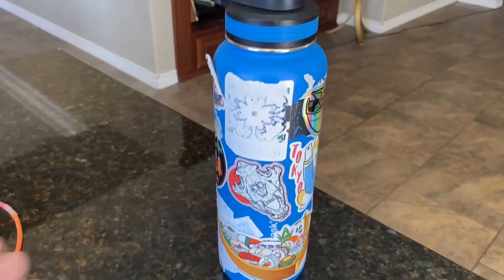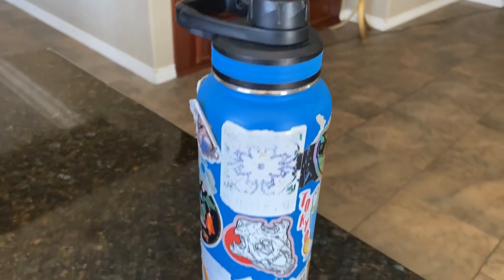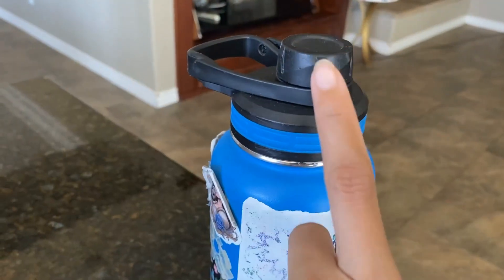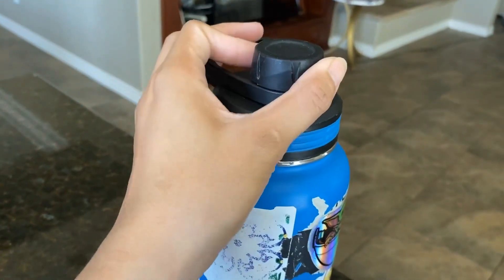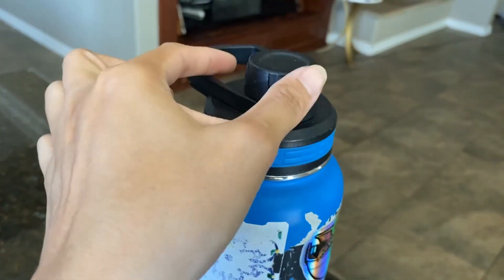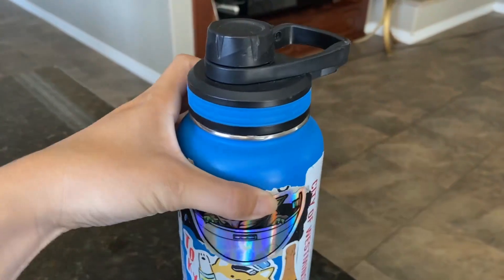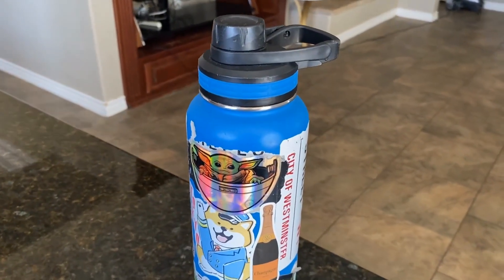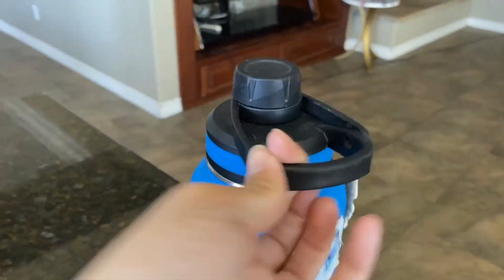ThermoFlask 40 oz Double Wall Vacuum Insulated Stainless Steel Water Bottle Review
✅ Current Price & More Info (US)